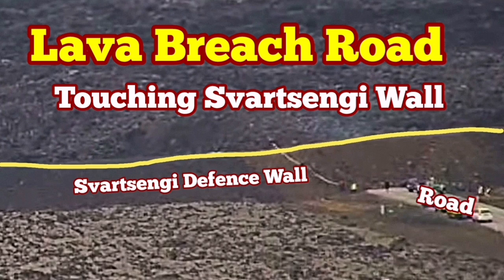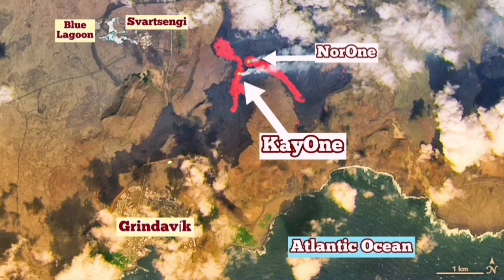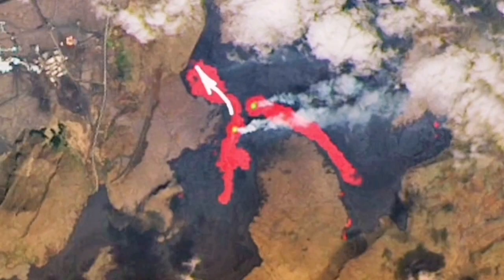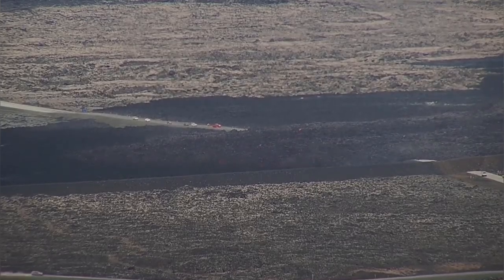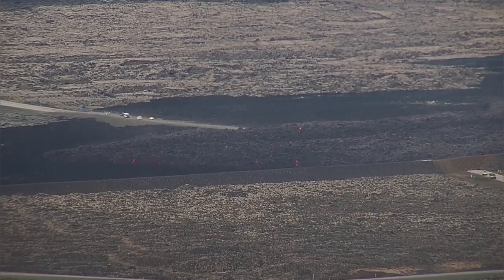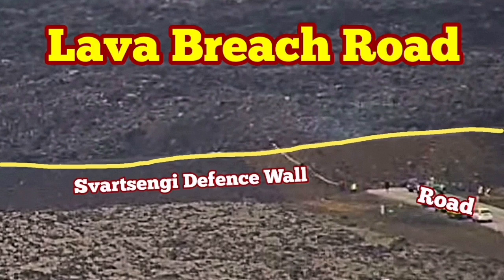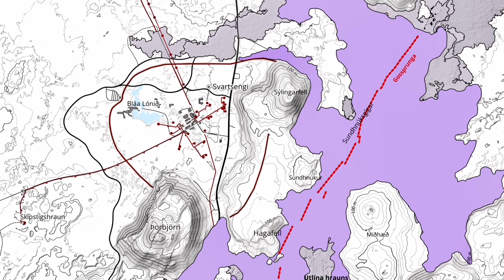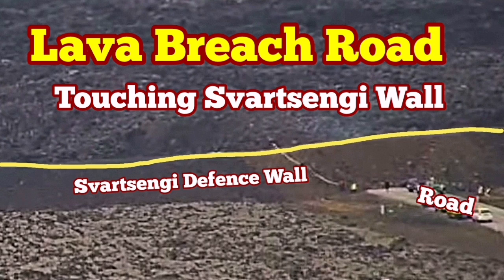Iceland Volcano: Lava Covers Grindavík Road, Touch Svartsengi Defence Wall, KayOne Crater